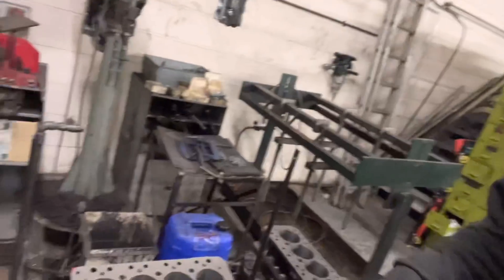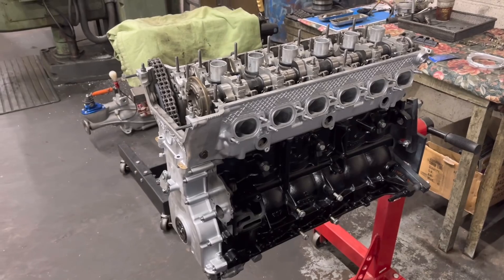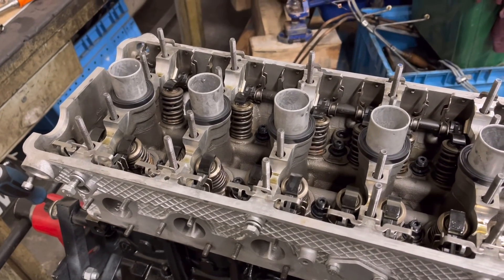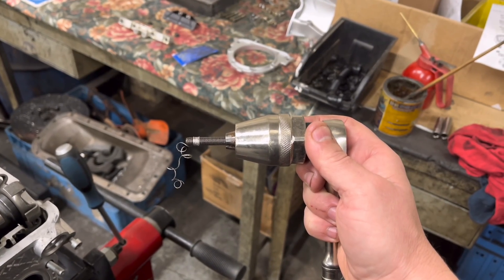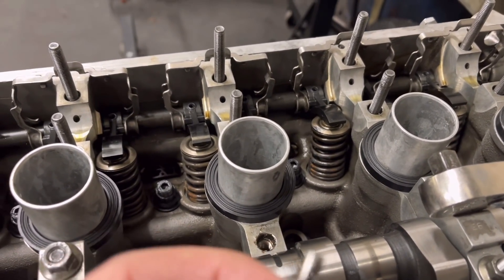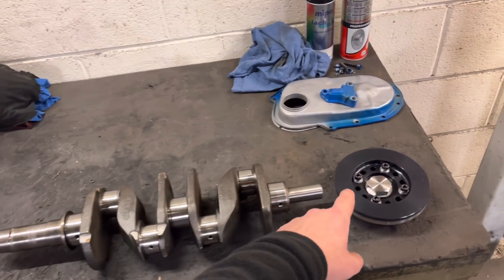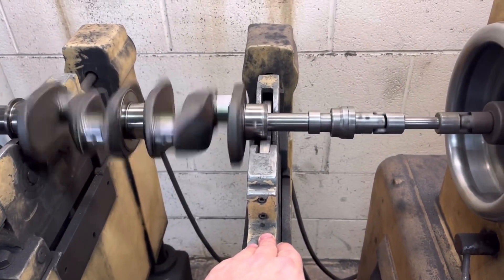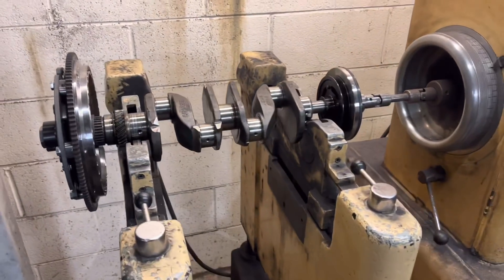BMW M3 engine build, stripped thread NIGHTMARE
We proceed with the Mini 1275 build, plus we carry on with the BMW M3 engine build, but seems like every thread we touch is stripping the thread, helicoils needed